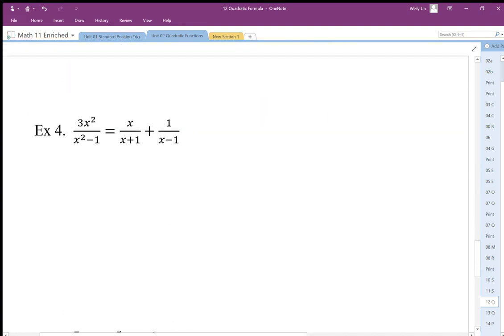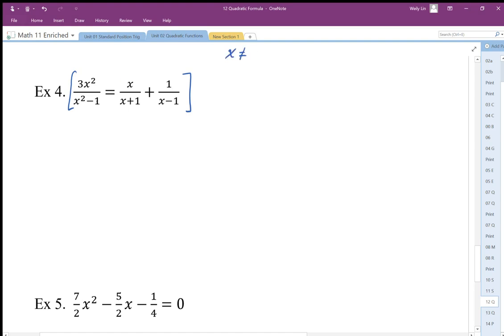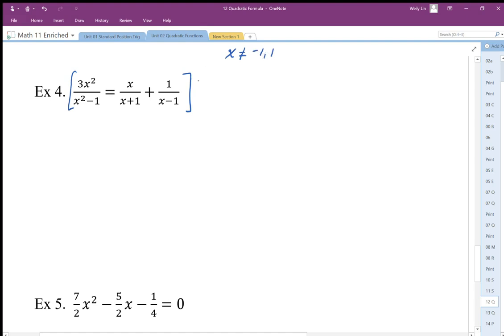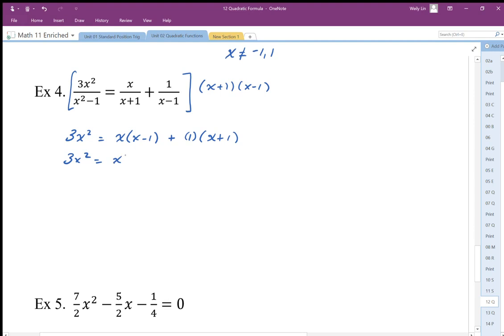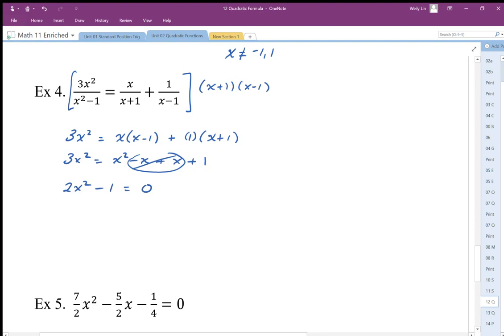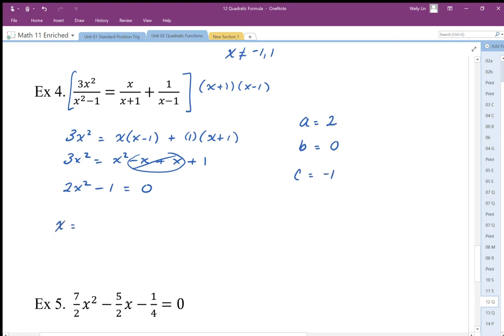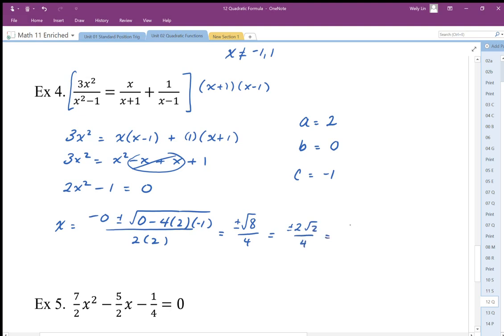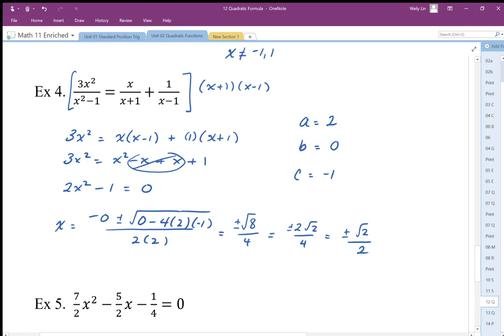12 Quadratic Formula Part3